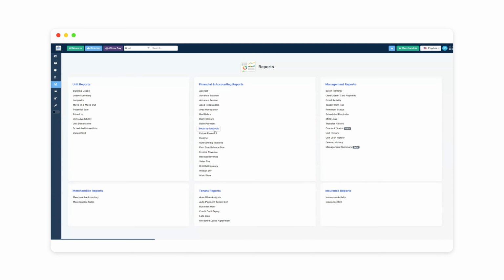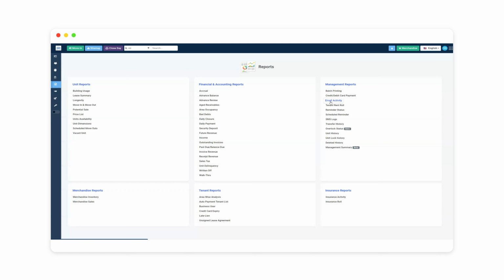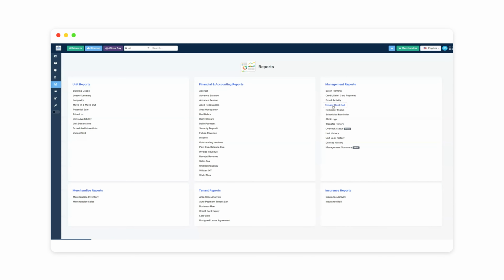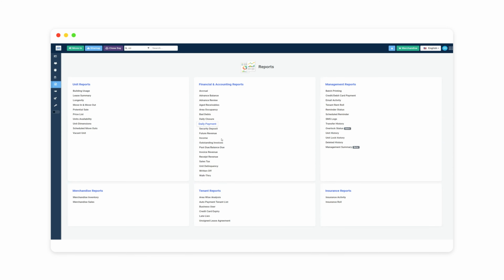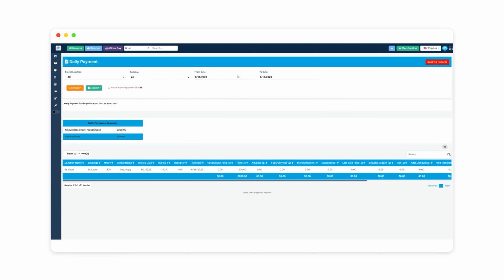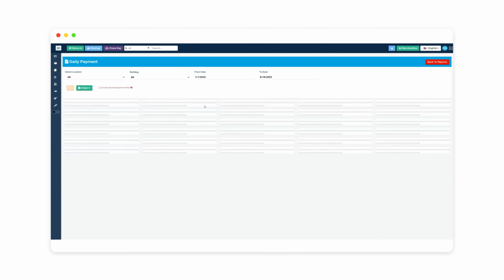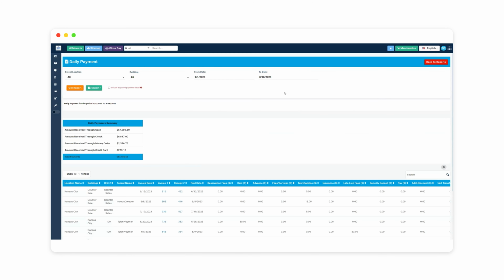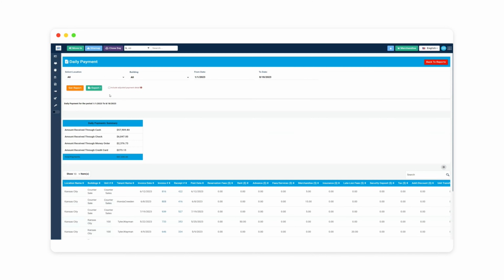6Storage V2 Reports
Dive into the world of data-driven insights with our Reports Training tutorial for V2! 📊

Unlock the full potential of the Reports section in our self-storage management software. Whether you're a seasoned user or new to our software, this tutorial will guide you through accessing, viewing, and downloading over 40 essential reports that empower your self-storage business.

🔹 Export reports effortlessly to Excel or PDF format.
🔹 Access day-to-day reports like units availability, scheduled move-outs, email activity, rent roll, daily payments, and a comprehensive management summary report.

With these insights, you'll have the tools to make informed decisions and optimize your self-storage operations.

Ready to unlock the power of data? Let's dive into Reports!

*Please note that his video was recorded using a demo account. Any and all personal tenant information shared in this video is not real. 6Storage never shares private tenant information with anyone.